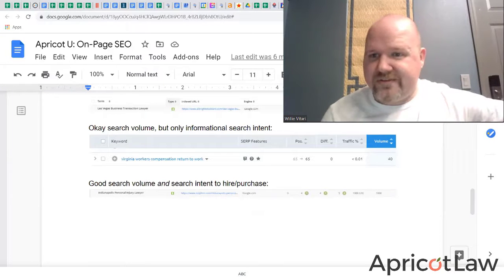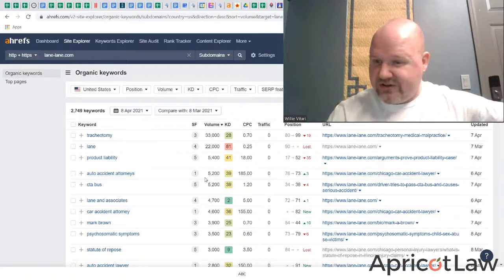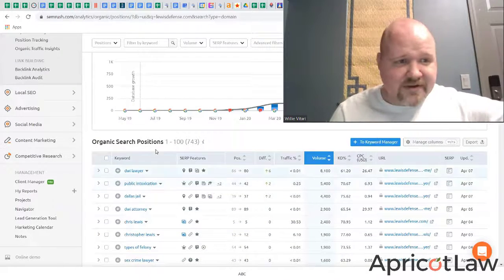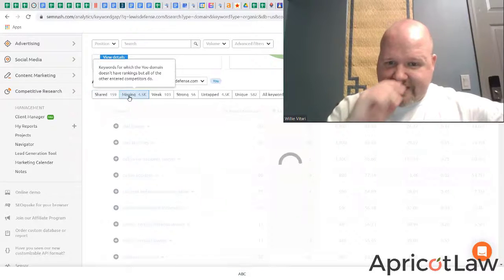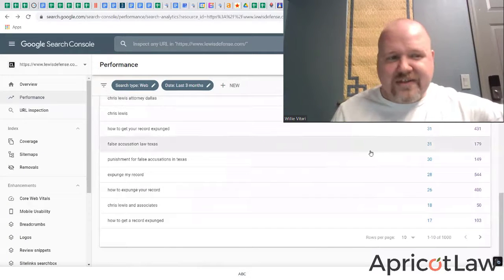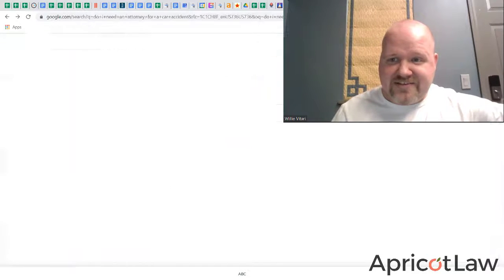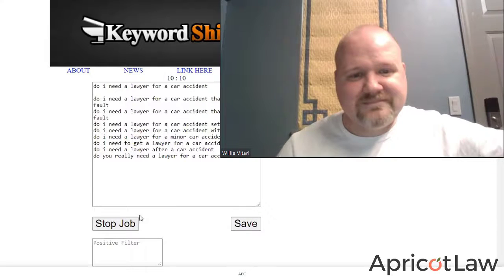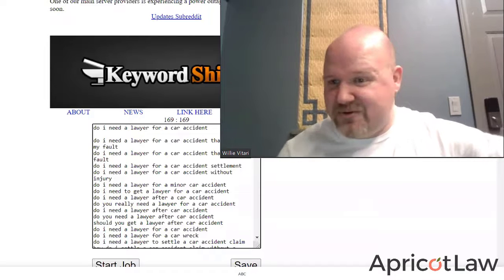2. Keyword Research Cont. | Onpage SEO | Learn Personal Injury SEO - ApricotUniversity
The first step in getting your law firm to appear at the top of Google is to know which search phrases you want to show up for and which search phrases you don't want to show up for.

This video covers the very first step in any law firm search engine optimization campaign - keyword research.

Learning proper keyword research will save you time and money because you won't be focused on optimizing your personal injury website for useless keywords that don't bring in any money.

Don't put in months or, worse, years of effort before realizing the ladder you were climbing was leaning against the wrong building.

Learning proper keyword research will help you make more money because you will be optimizing for the search phrases that your best personal injury prospects use in Google.

Watch this video to sign your ideal personal injury cases and save time, money and effort in the process.

This is part 2 of 2 keyword research videos.